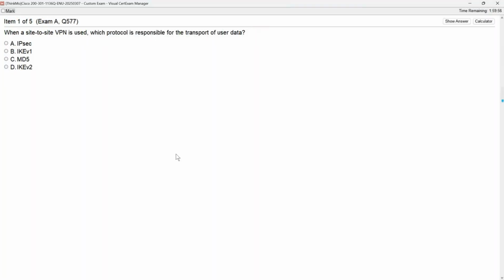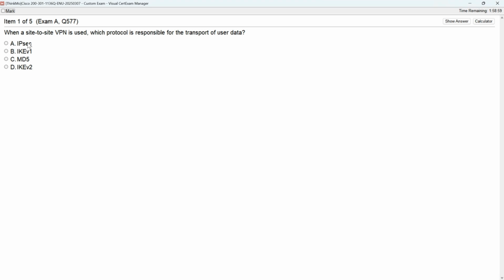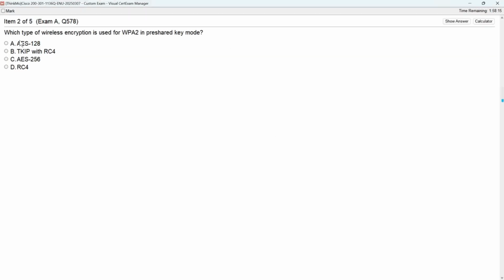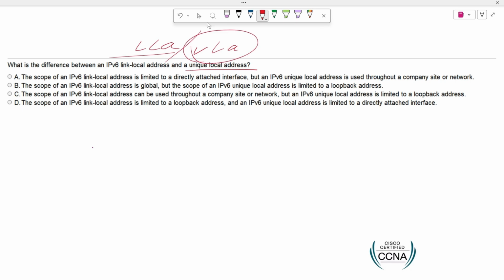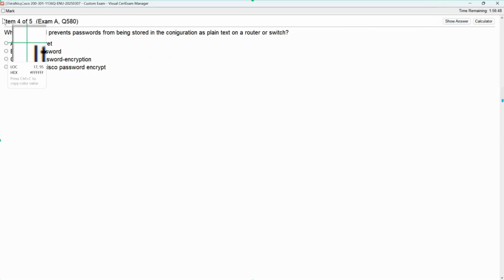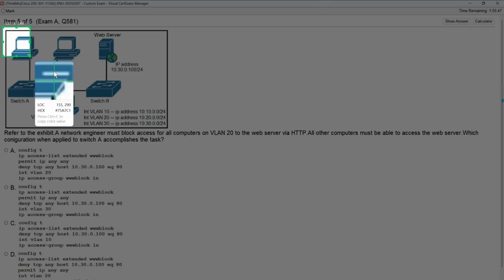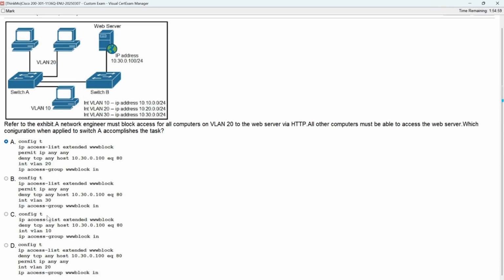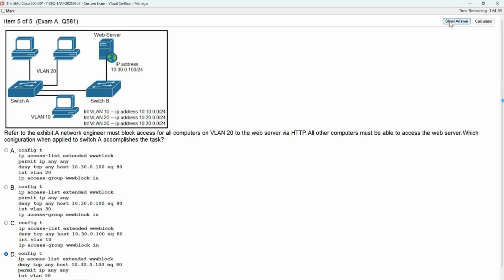Episode 3 | Pass CCNA Faster with These LAB Exercises!